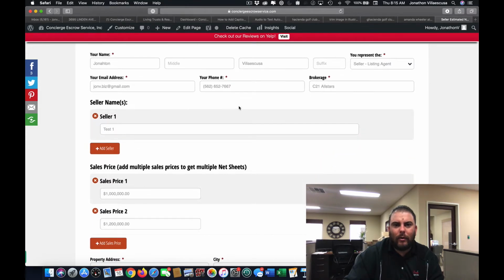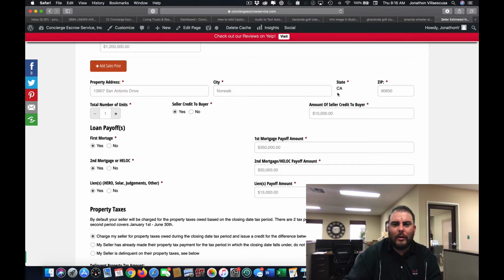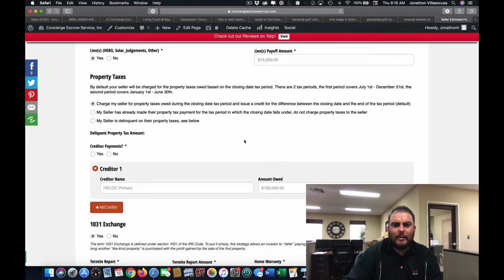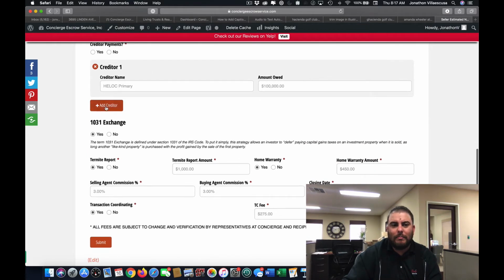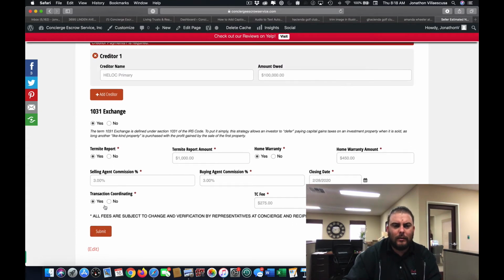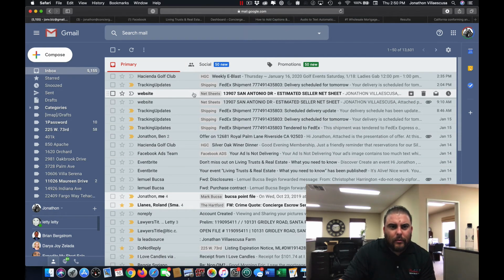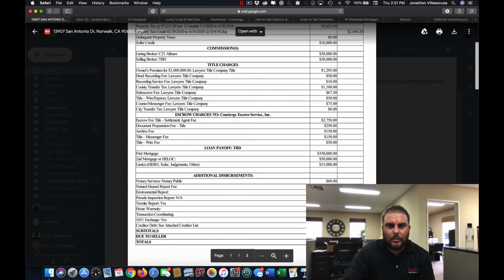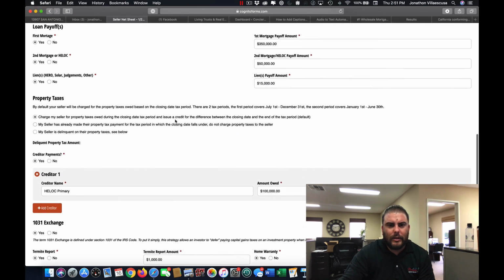Automated Seller Net Sheets Walk Through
Jonathon Villaescusa with Concierge Escrow Service Inc. does a quick walk-thru tutorial of how to use their self-help automation tool for Seller Estimated Ne Sheets for Real Estate Sales.